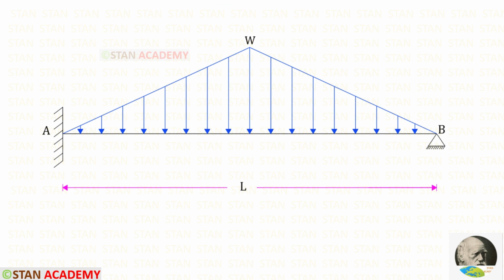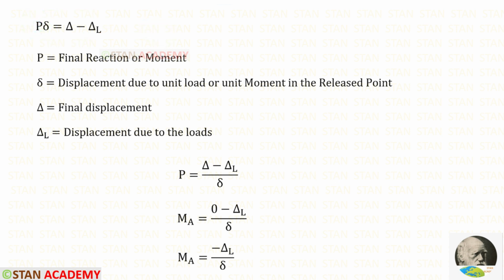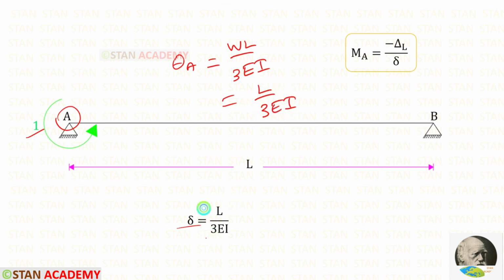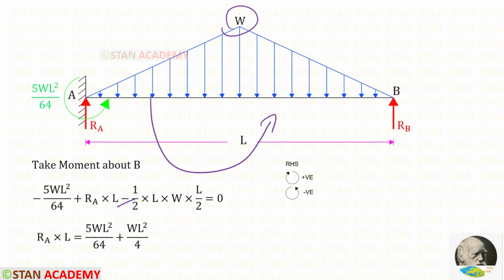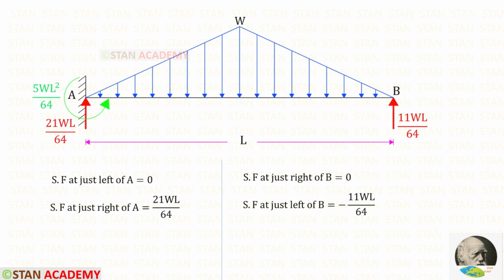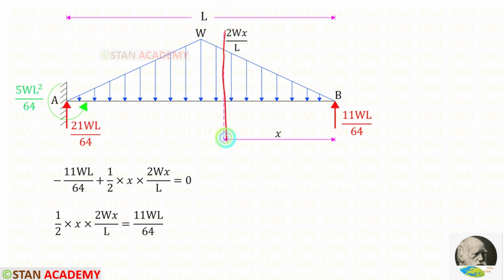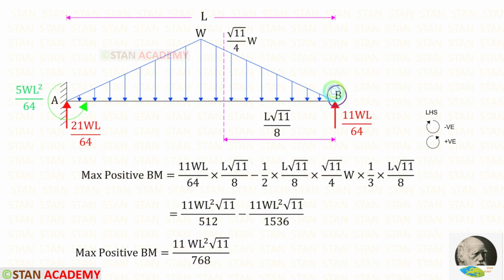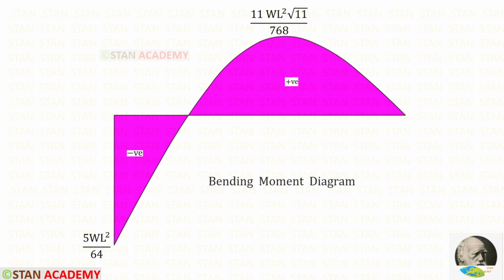Propped Cantilever Beam with Uniformly Varying Load ( UVL )